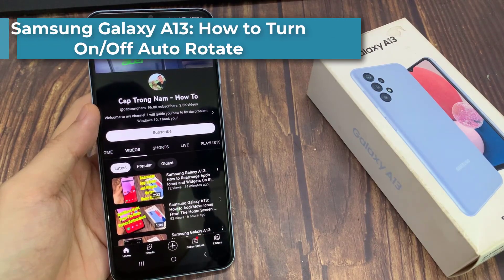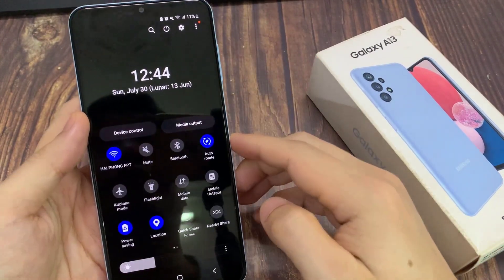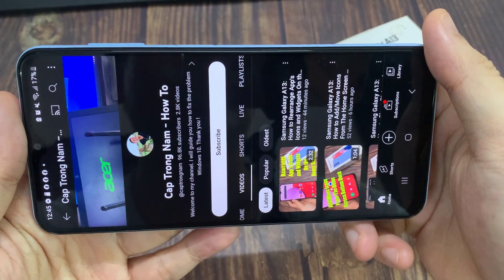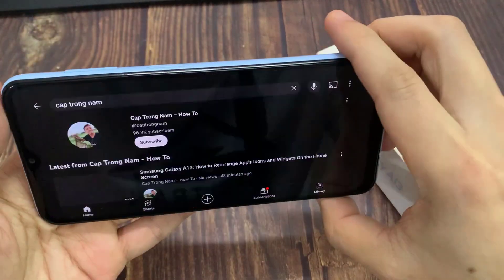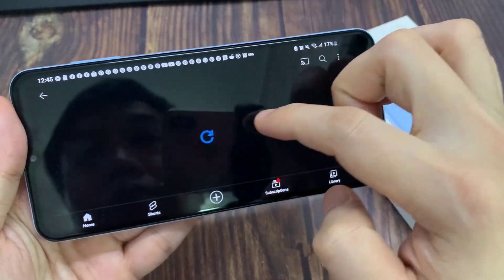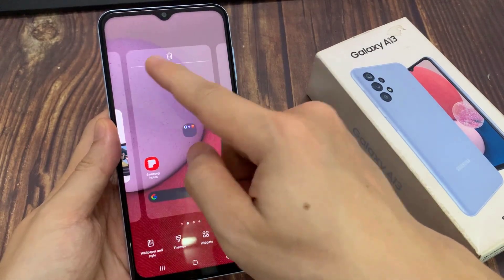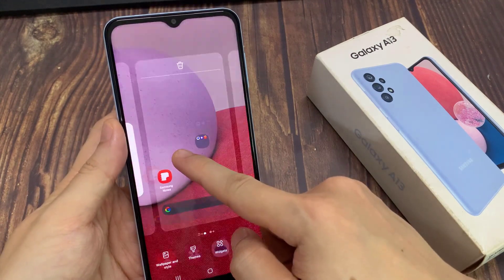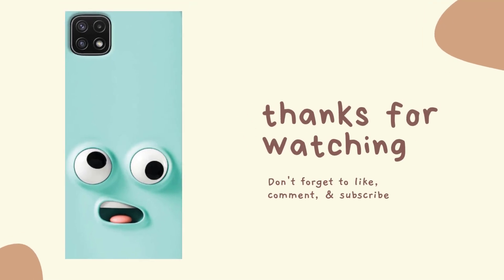Samsung Galaxy A13: How to Turn On/Off Auto Rotate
Learn how you can turn on or off auto rotate on the Samsung Galaxy A13.